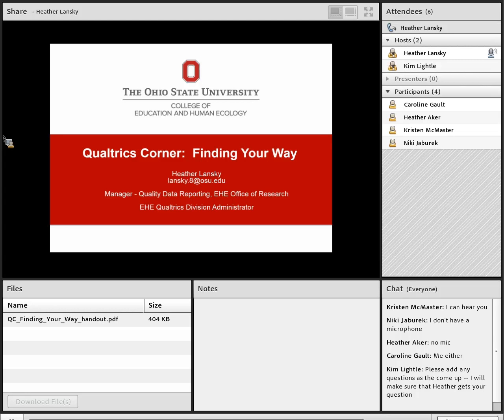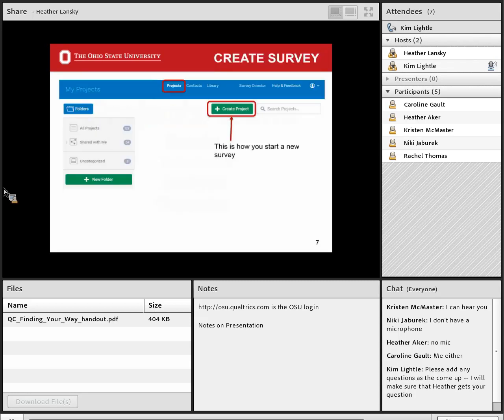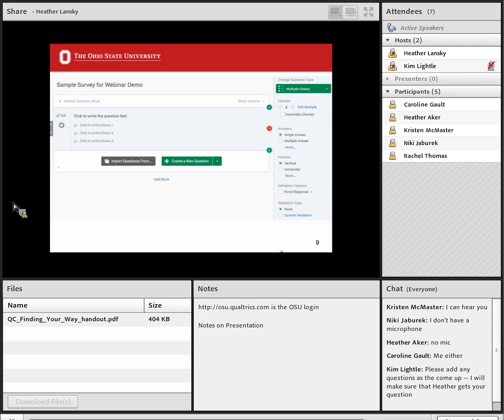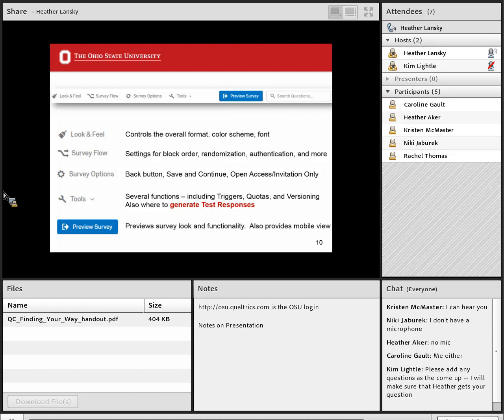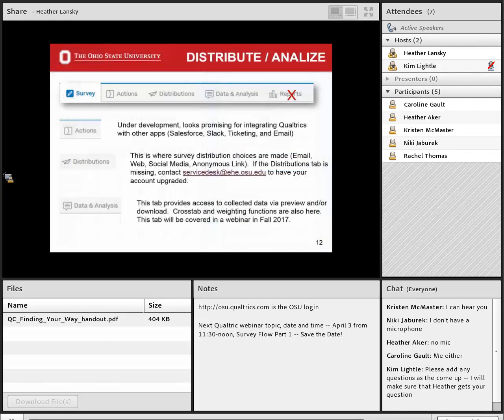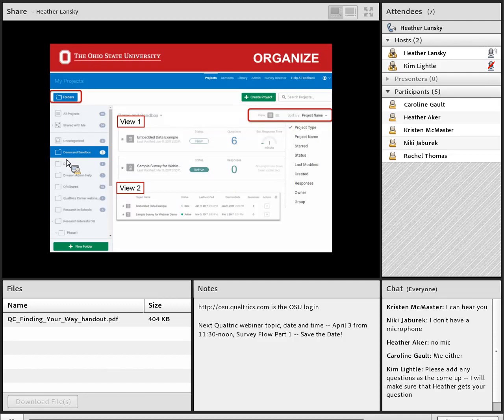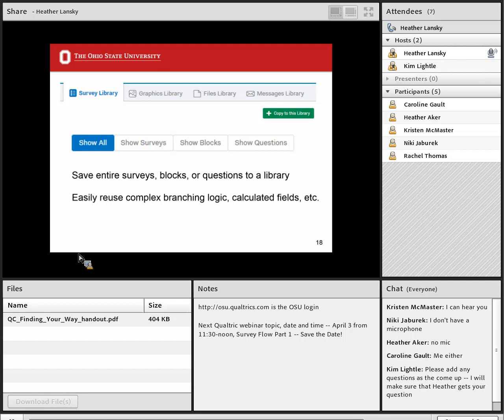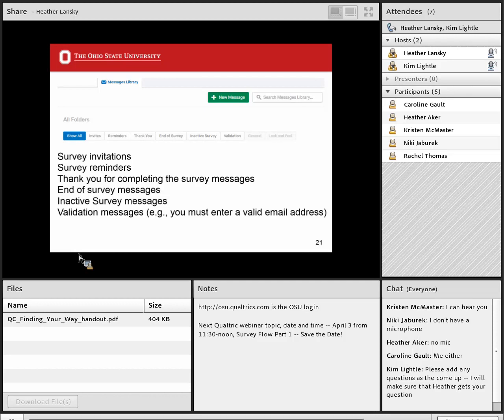01 Qualtrics Corner - Finding Your Way in Qualtrics